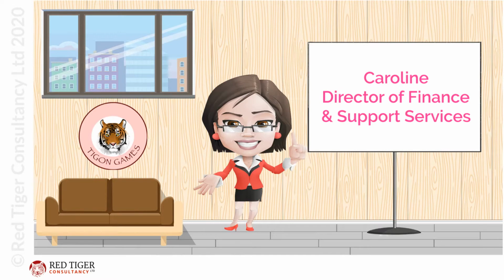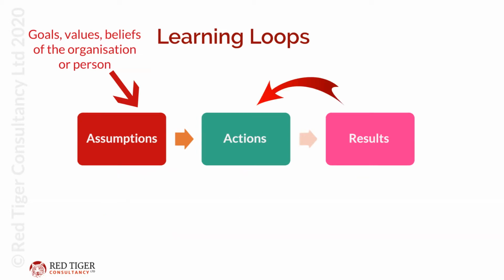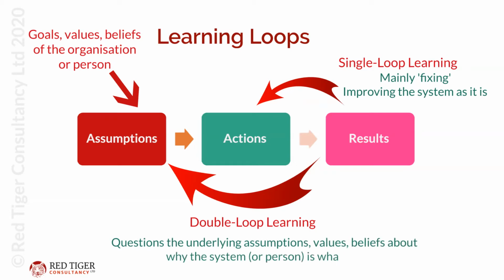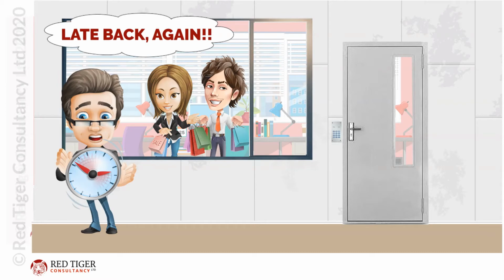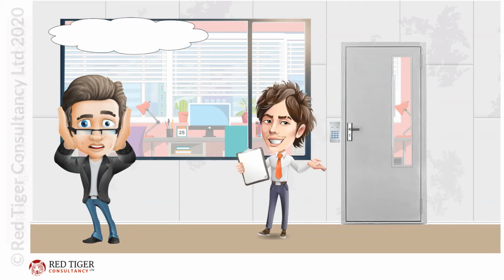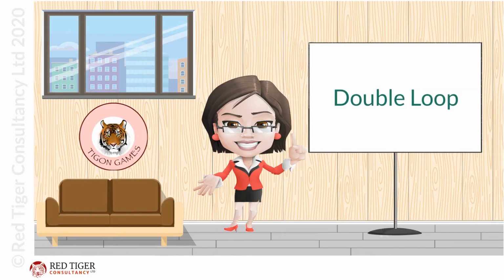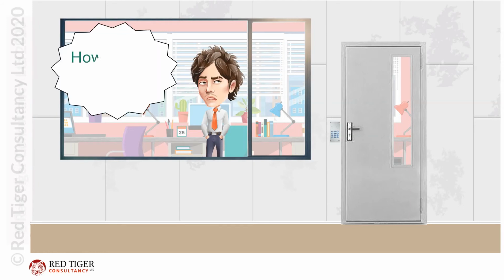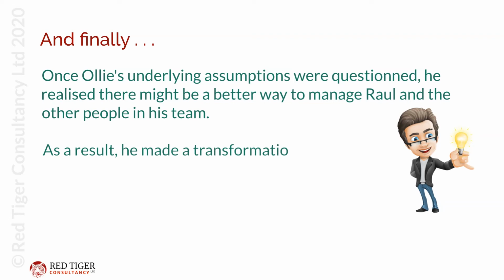Double Loop Learning V3 0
Caroline, the well-meaning, quirky but slightly gaffe-prone Director at Tigon Games, pontificates on 'Double Loop Learning' - a concept that underpins many Transformational coaching approaches. An example of Single and Double Loop learning, based on a real-life situation is included.

This video is for learners on our ILM Coaching & Mentoring qualification Courses and anyone who is interested in coaching.

Please note that the company, Tigon Games, and the characters are fictitious.